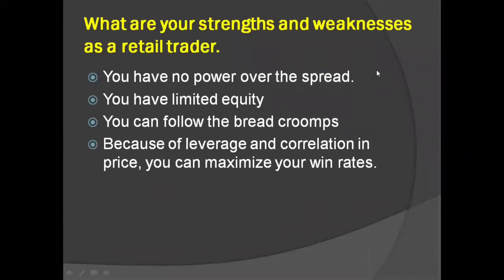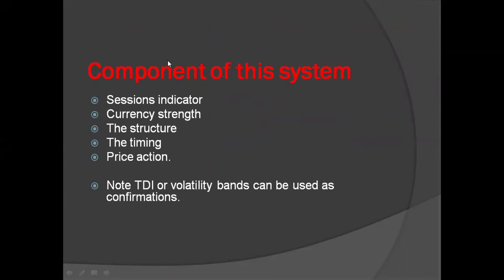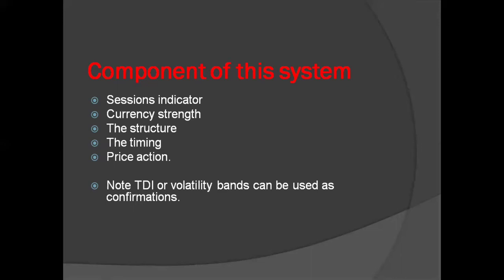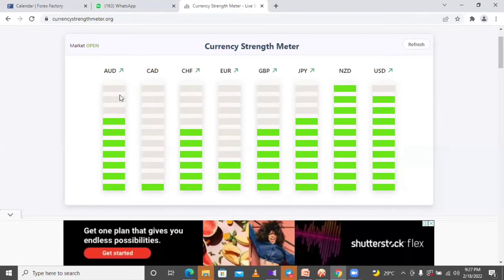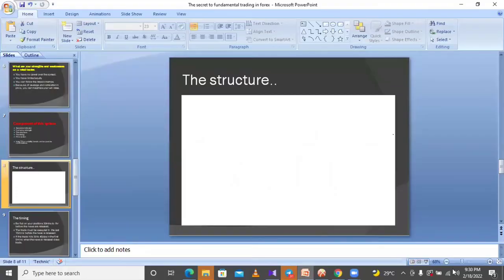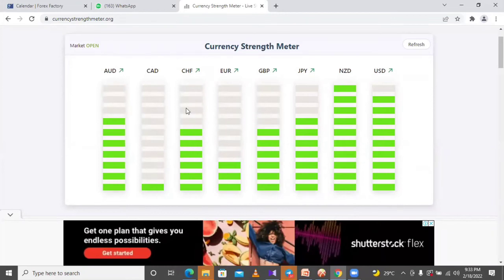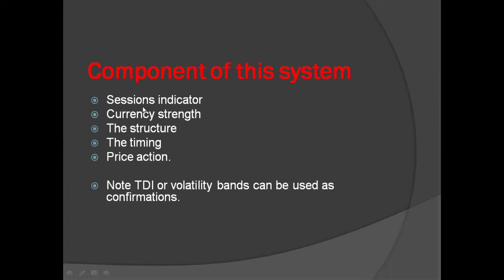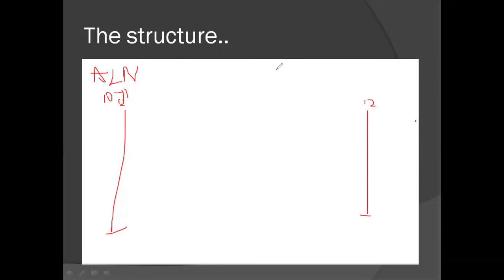INTRODUCTION TO TRADING THE STRUCTURE (part 2)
INTRODUCTION TO TRADING THE STRUCTURE | the is a follow up video to my last video "How i consistently make a 1000$ trading the news, it is an introduction to the structure of the trade setup, breaking down the concept even further.